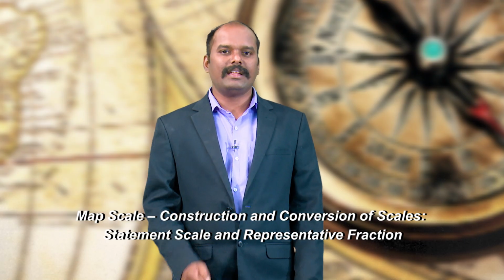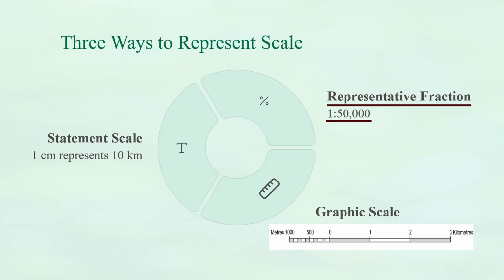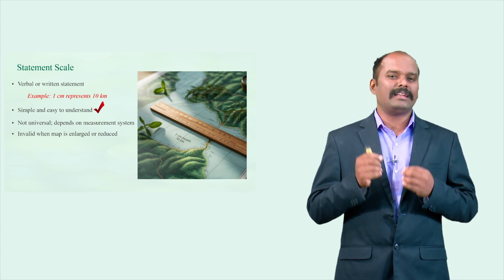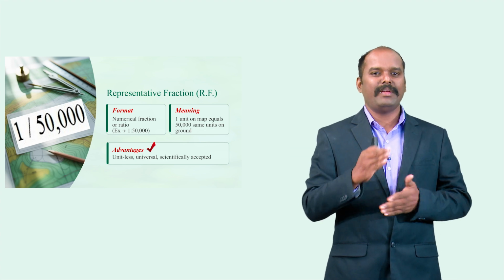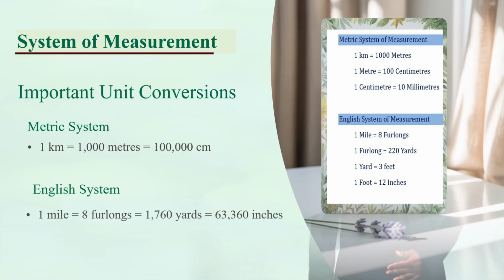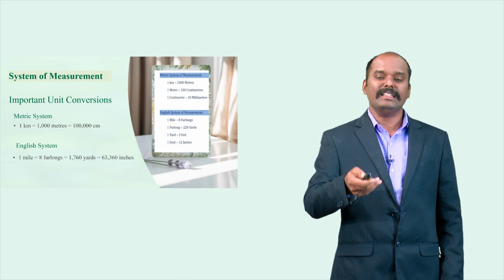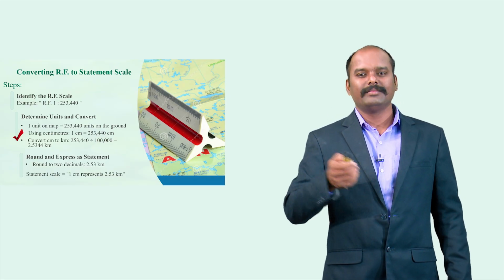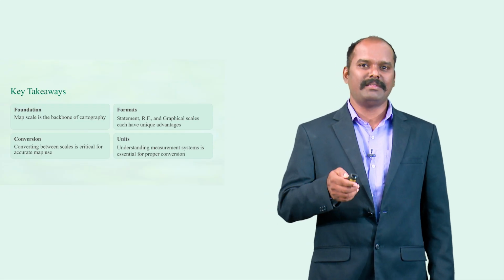Lecture 08- Map Scale Construction and Conversion of Scales ,Statement and Re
-  Dr  P  Manivel